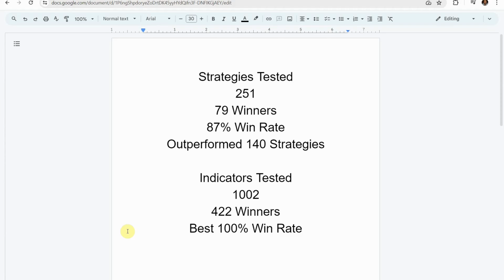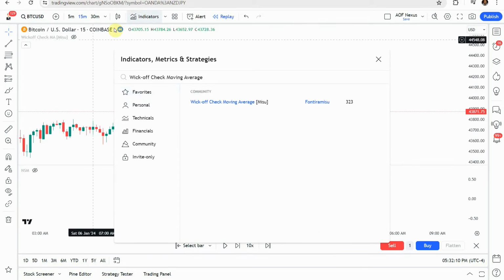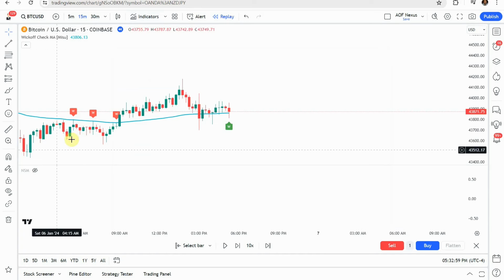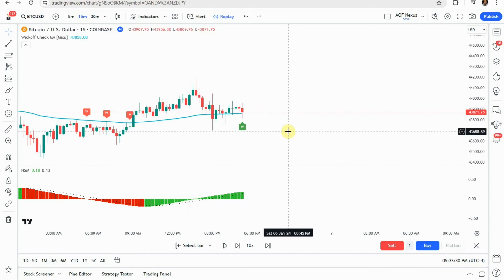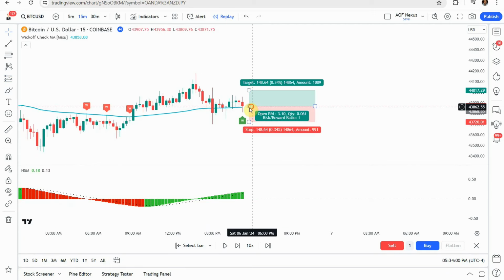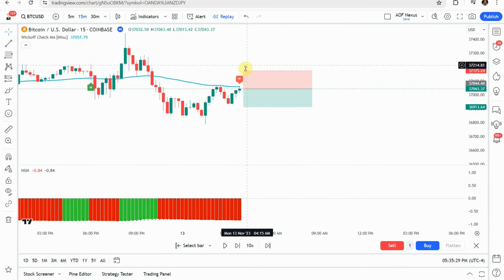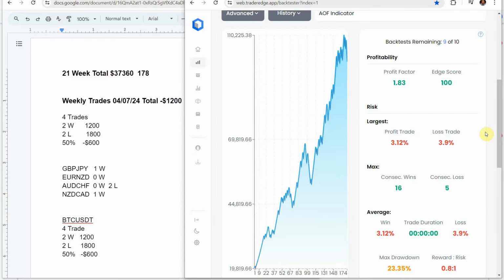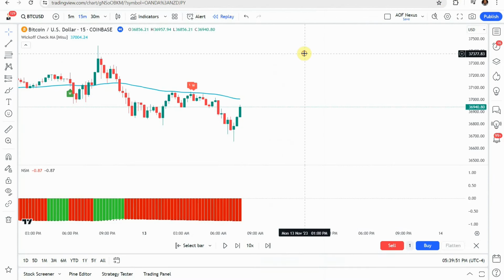Simple Buy Sell Indicator Beats All Indicators On Tradingview?? 🤔